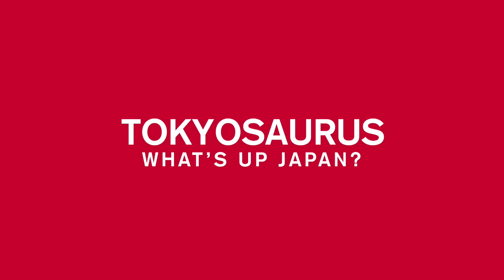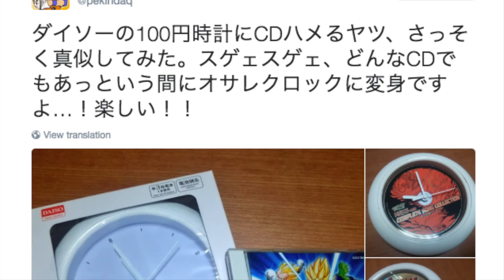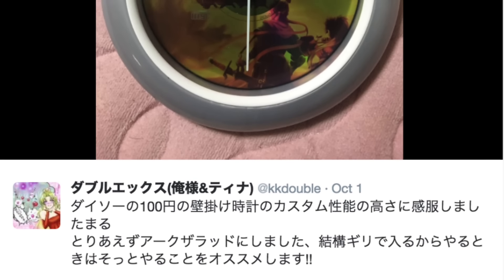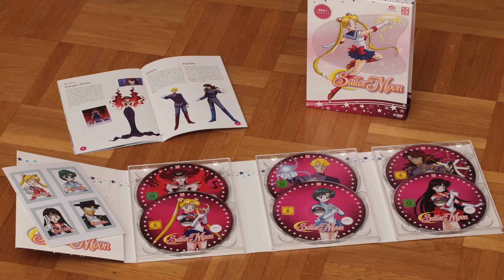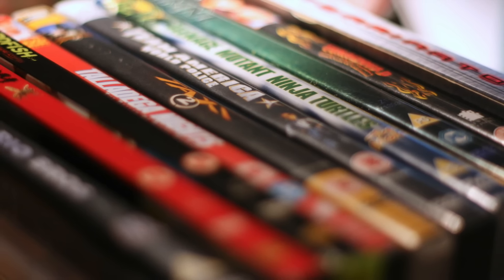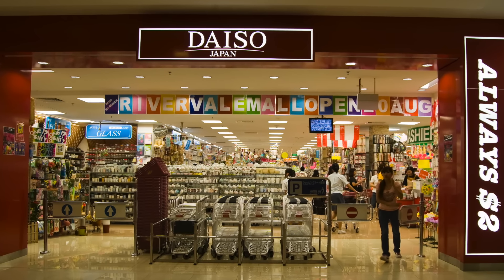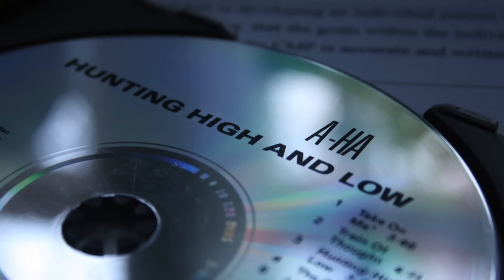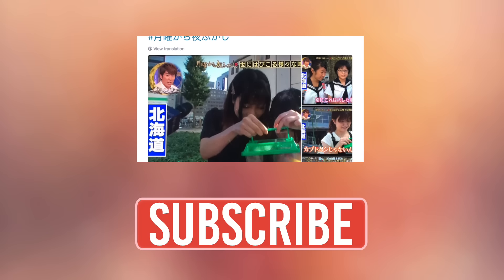Viral $1 Japanese Clock - TRENDING IN JAPAN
A creative way to reuse old CD's, dvd's and other discs.